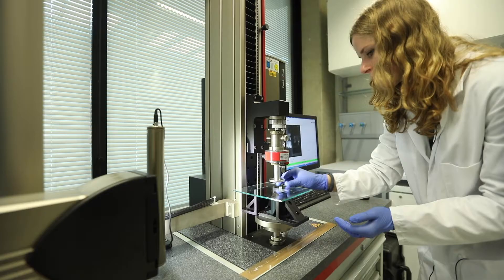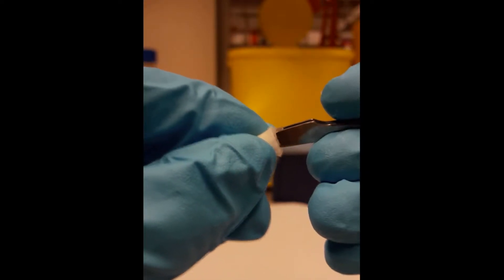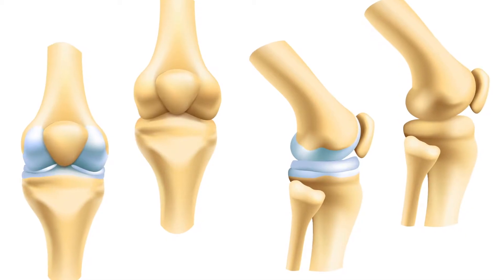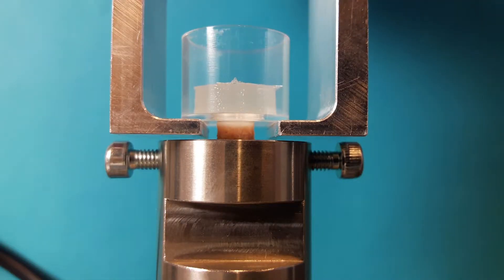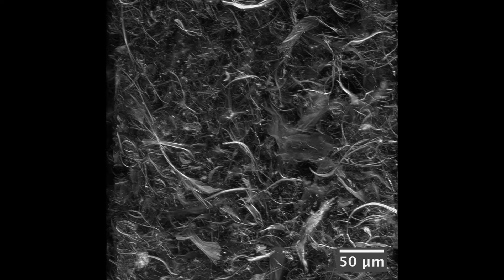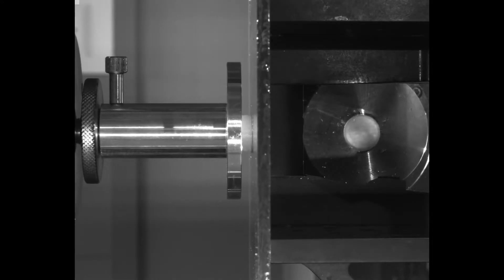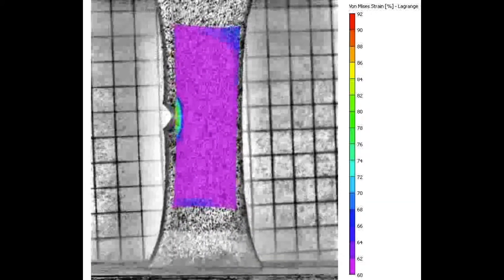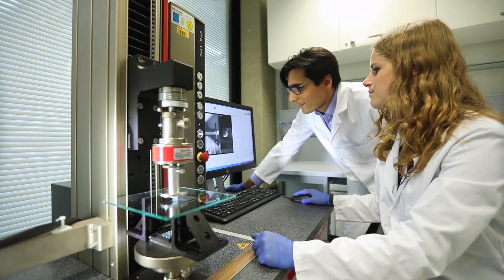A hydrogel that adheres firmly to cartilage and meniscus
EPFL researchers have developed a hydrogel – made up of nearly 90% water – that naturally adheres to soft tissue like cartilage and the meniscus. If the hydrogel carries repair cells, it could help damaged tissue to heal.